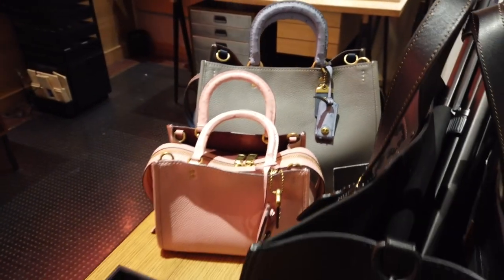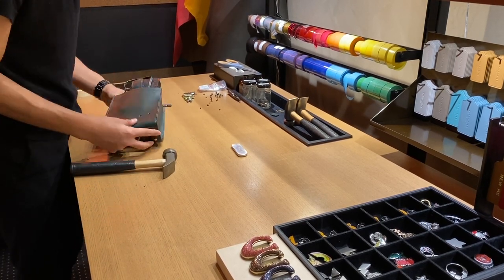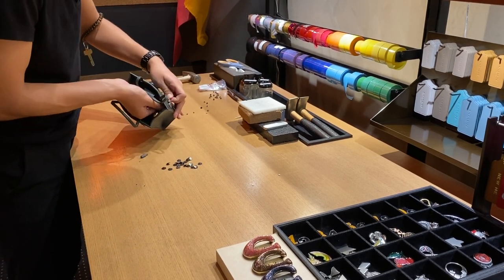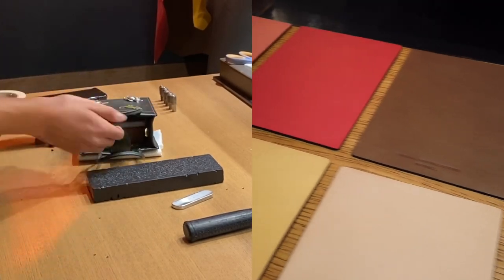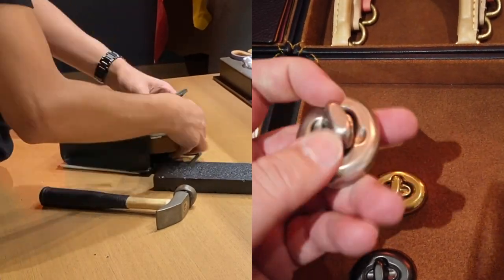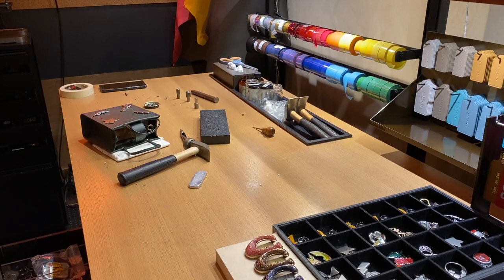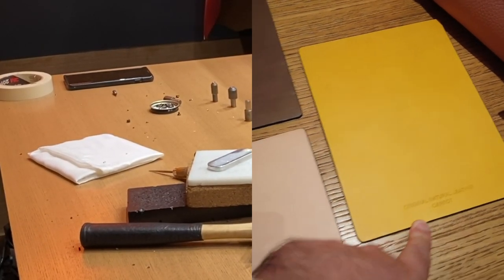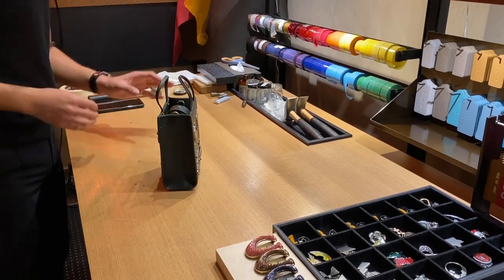COACH CREATE | COACH MINI CASHIN AT SOUTH COAST PLAZA | COACHCREATE EXPLAINED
Did you know you can have any @coach bag customized exactly how you want it? Come with me as I show you and explain how the coachcreate process is done. Thank you to Coach South Coast Plaza for their talented friendly staff. If you would like to have one made for yourself feel free to add them on Instagram and send them a message or give them a call.

Become a Coach insider with my link  below to get $250 worth of free Coach create customization every year and $20 off your order!